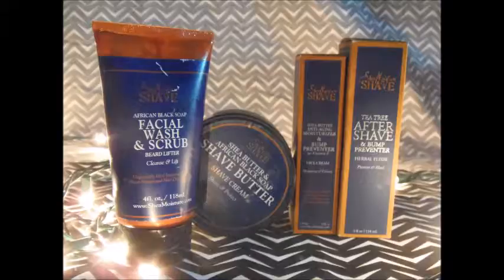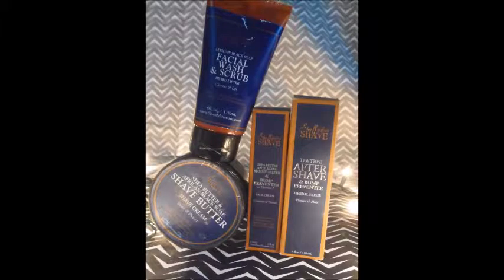Spotlight On Shea Moisture African Black Soap Shave Line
I am a male blogger from the Bronx who is ready to change the typical "female beauty blogger". I am trying to bring male bloggers to the light. I have done reviews for
Shea Moisture
Nokyem Naturals
Far Botanicals
Grown By God
Far Botanicals